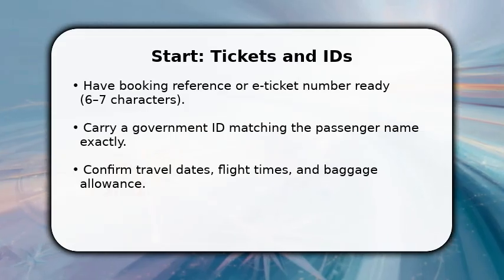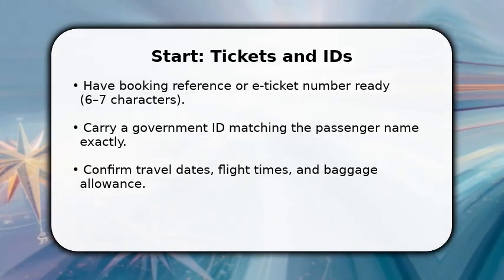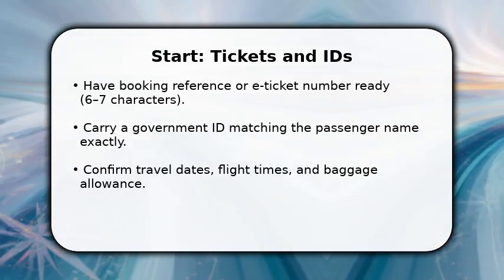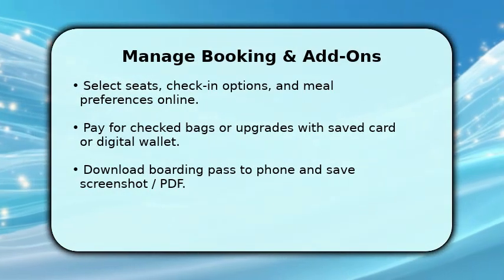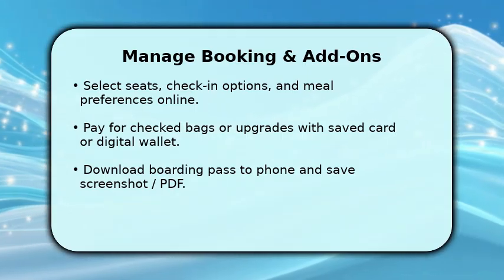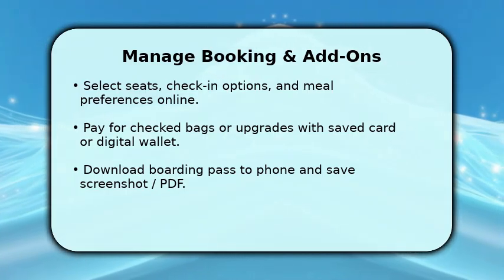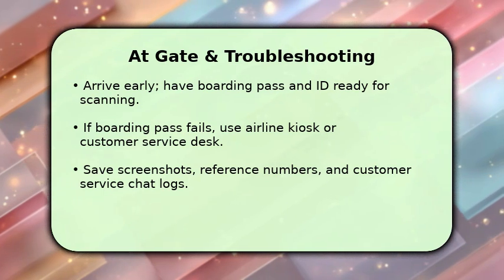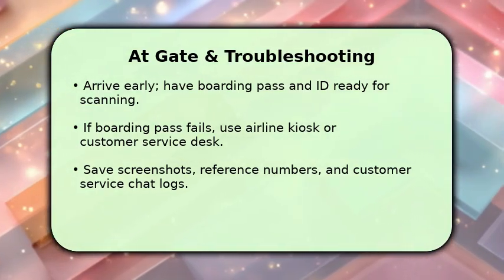How to Use Online Flight Tickets (updated)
This video guide covers various platforms, compares prices across different times of day, explains how to use travel rewards points effectively, and provides advice on avoiding common pitfalls in digital ticket purchasing.